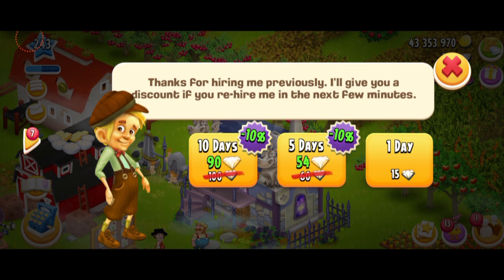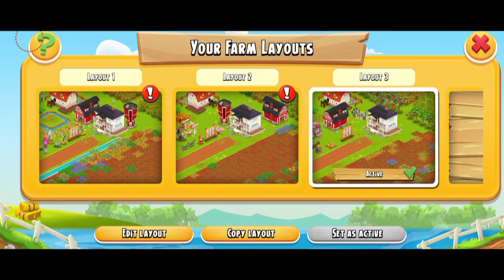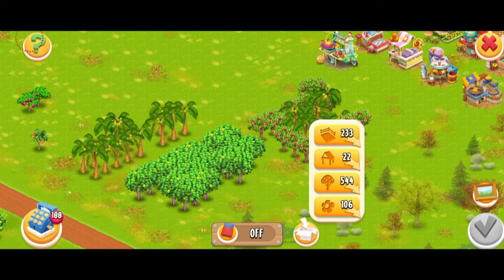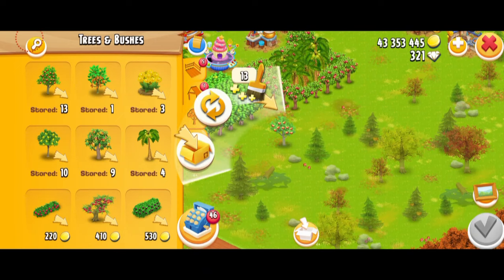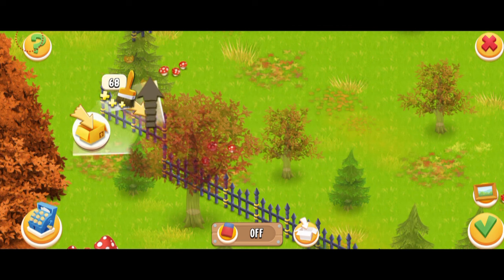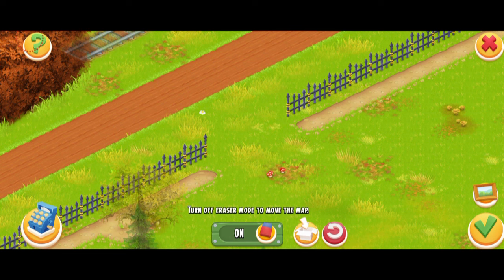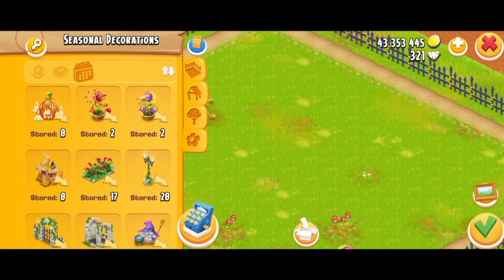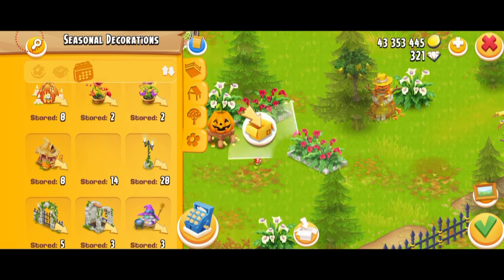Hay Day Update: New Edit Mode (Tutorial)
Hay Day Update: New Edit Mode (Tutorial / Halloween)
In this video I am talking about the new updated version of edit mode that was added into the game in Fall 2024 update! I am also decorating an area of my farm with the Halloween decorations to create a spooky cemetery.  Edit mode was added into the game back in March 2016 and it helps you to organise, rearrange and decorate your farm more efficiently and easily. Just pick up the brush and start designing!